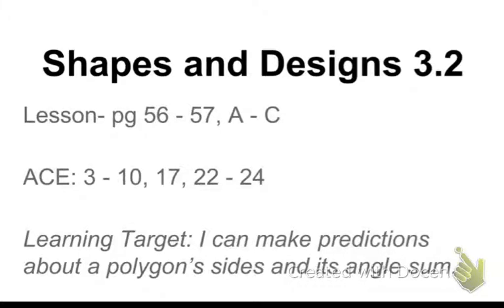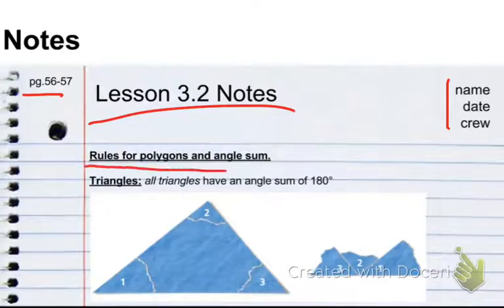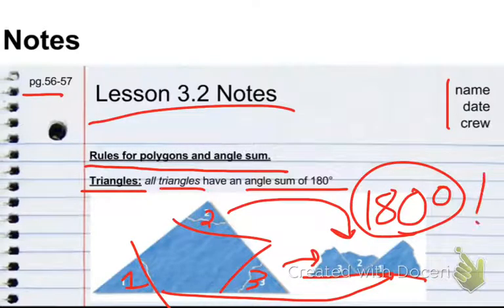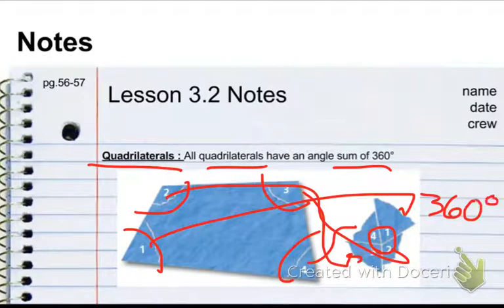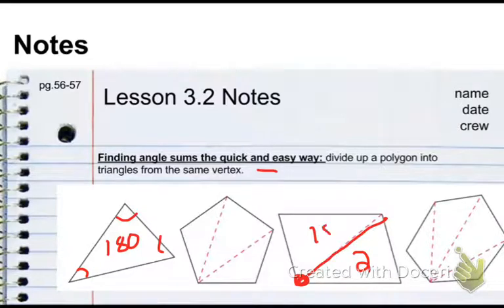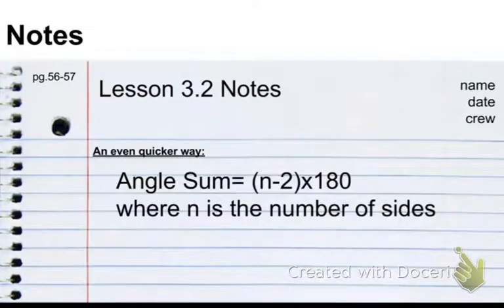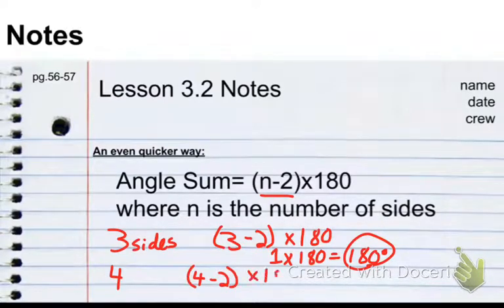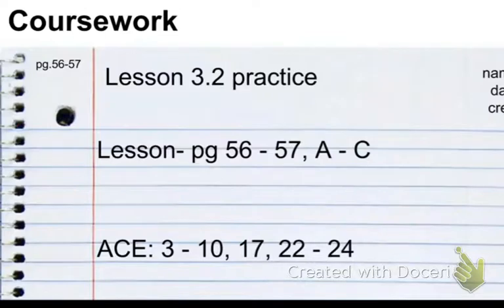shapes and designs lesson 3.2